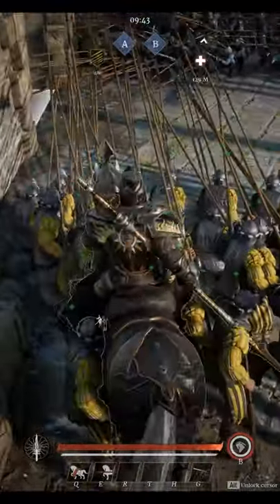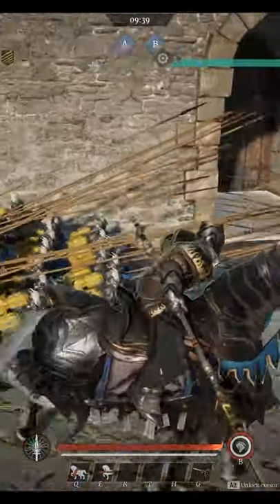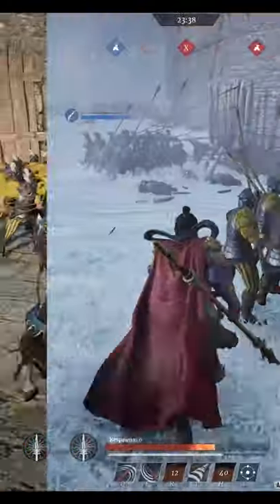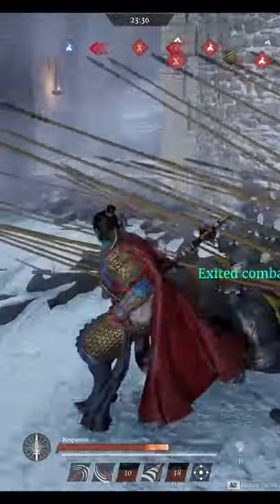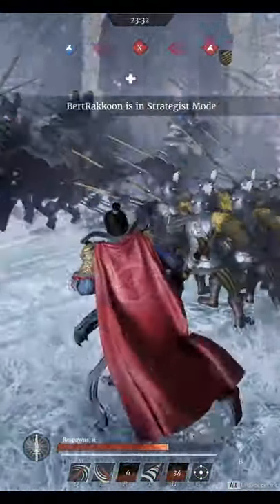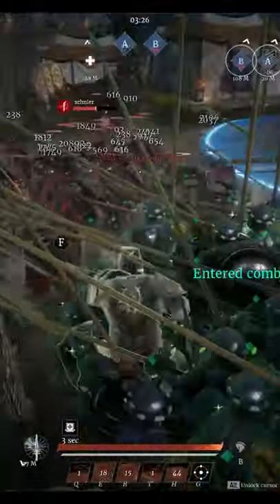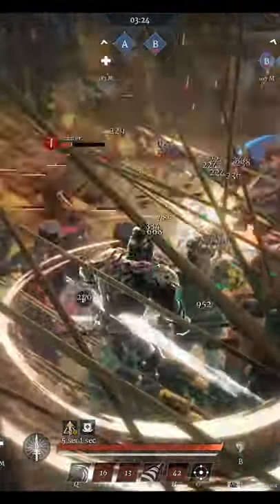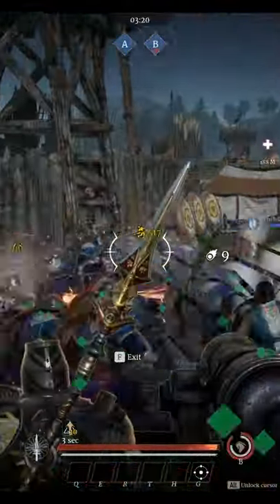Did You Know: Pike Gate Placement